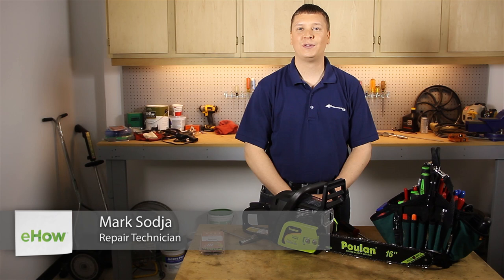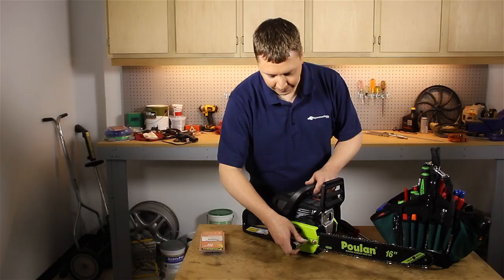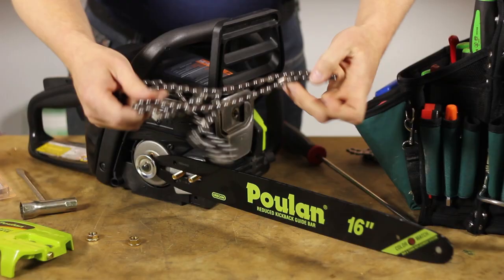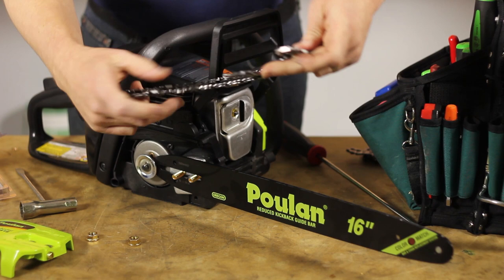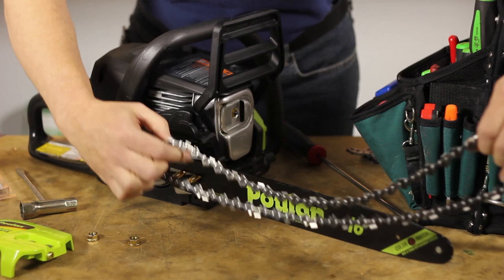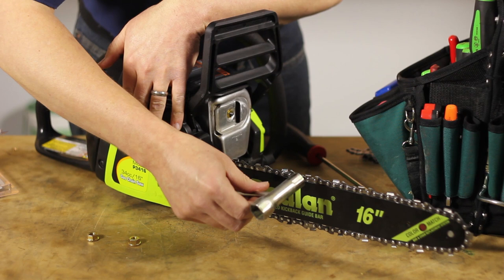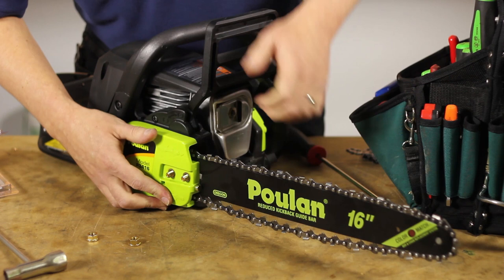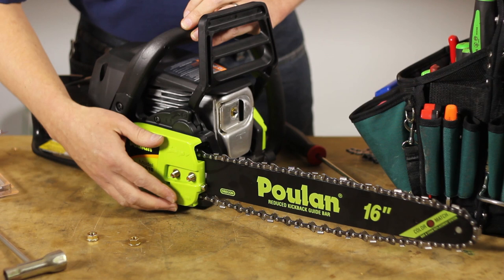How to Install a Chain on a Poulan Chainsaw : Lawn Care & Power Tools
Installing a chain on a Poulan chainsaw requires you to begin by first removing the old chain. Install a chain on a Pulan chainsaw with help from an experienced repair technician in this free video clip.

Series Description: If you don't take care of your lawn care tools, you can't expect them to take care of your yard. Learn about lawn care and power tool upkeep with help from an experienced repair technician in this free video series.